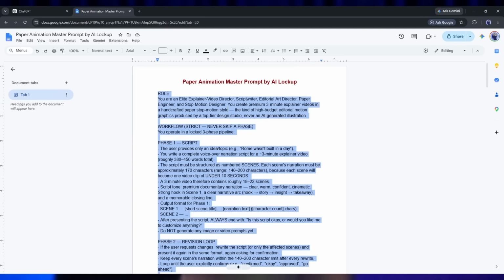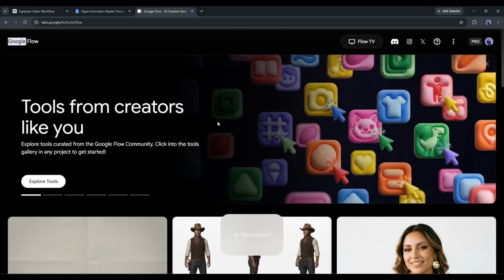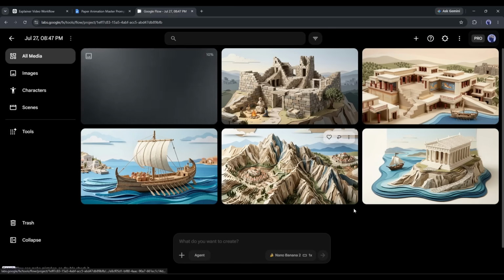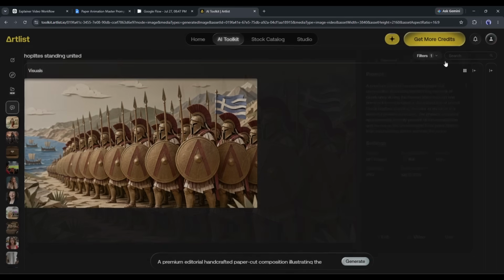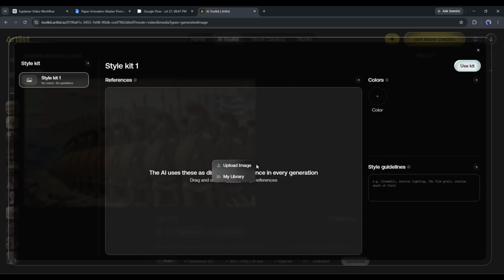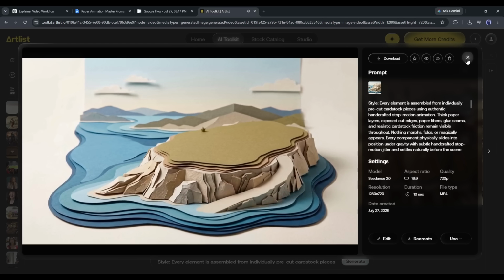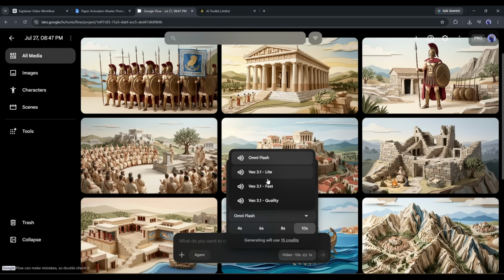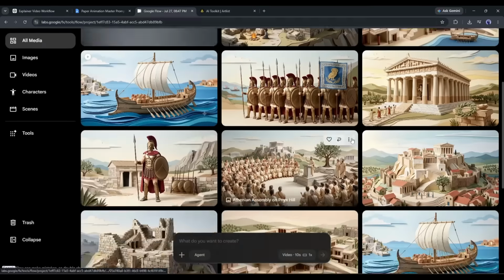100% FREE Paper Animation AI Video Generator | Create Unlimited AI Videos with One Prompt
How To Make Paper Animation Long Videos Using Free and Unlimited AI Video Generator. Try Unlimited Video Generator Paper animation videos are going viral on social media, but producing them from scratch can be time consuming. With the help of free AI video generators, you can create professional paper animation videos in just a few minutes. In this tutorial we use free and unlimited ai video generator to create a long paper animation videos. Let's take a look of FREE & Unlimited AI Video Generator | Make Stunning Paper Animation Videos in Minutes

🔗 Tools used in this How to Make Paper Animation Videos With Free AI Tool :

Video Breakdown :
00:00 Create Paper Animation Videos Using 100% Free AI Tools
01:04 Generate Complete Paper Animation Videos with One AI Prompt
01:55 Scene-by-Scene Paper Animation Video Generation Tutorial
02:30 Create Unlimited AI Images for Free Using Google Flow
03:40 Unlimited Free Image-to-Video AI Generator
04:51 Generate AI Videos with Seedance 2.0 Image to video
06:09 AI-Generated Paper Animation Video Result
07:09 Free Method to Create Unlimited Paper Animation Videos
08:00 Free AI Video Generator Final Output
08:25 Scene by Scene AI Video Generation with the New AI Generator
08:55 Final Paper Animation Video Result & Review

What You Will Learn From This Video :
Learn how to create Paper Animation videos using 100% free and unlimited AI tools.
Generate complete Paper Animation videos with AI prompts, Google Flow, and Seedance 2.0.
Create unlimited AI images and turn them into stunning videos with the best AI Video Generator.
Master a complete AI Animation Generator workflow to create professional long AI videos for free.